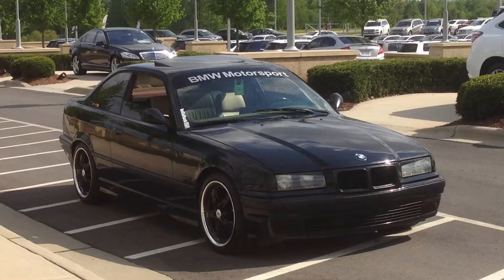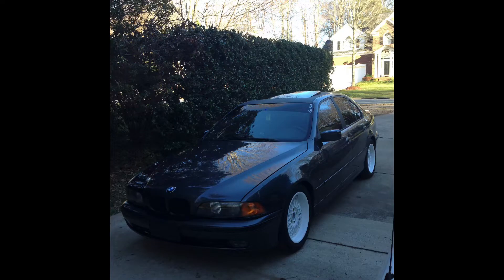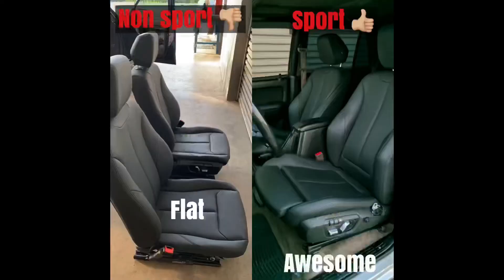Don’t buy a BMW before watching this..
My personal top 5 must have features when looking to buy a BMW!

F30 Mod List:

- Carbon Fiber Eyelid’s
- Carbon Fiber Mirror Caps
- Carbon Fiber Rear Vent Cover
- M-Sport Black/Carbon Fiber Grills
- M-Sport Front Lip
- Highkick Carbon Spoiler
- Carbon Fiber E-Brake
- Carbon Fiber Shifter(first gen)
- Carbon fiber Shifter (sport style)
- Amber LED Turn Signals
- Red Push Start Button
- M sport Pedal Covers
- Trunk Liner
- Motorsport Hardware Stud Conversion Kit
- 6000k Xenon Bulb Upgrade
- Uniden R3 Police Radar
- Uniden R3 Hardwire Cable
- VaVa Dash Cam
- Magnetic Phone Mount
- Veepeak Bimmercode Adaptor
- BMW Cup Holder Coaster
- German Flag Decal
- BMW M Valve Stem Caps

Tools/Garage/Misc:

- 19pc Trim Tool Set
- EZViz Garage Security Camera
- BEST Working Light
- Under Hood Work Light
- Garage Ceiling Lights
- Torque Wrench
- 17mm Lug Nut Socket w/ Sleeve
- Cordless Impact Wrench
- Low Profile Floor Jack
- Best BMW Jack Stand
- BMW Jack Pads
- Garage Creeper/Chair
- Heat Gun
- 3M tape
- 3M Tape Remover Wheel
- Screwdriver/Torx Set

Vinyl Wraps:

- Carbon Fiber Gloss Wrap
- M-Blue Vinyl Wrap
- Blue 3M Gloss Wrap
- Red 3M Gloss Wrap
- Matte Red 3M Wrap
- Green 3M Vinyl Wrap
- Yas marina blue(similar) by Oracal(gloss glacier blue)

Film/Photo Gear:

- GoPro Hero 8
- 51 Piece GoPro Accessory Kit
- DJI Mavic Mini 2 Drone
- Flexible Tripod
- 70” Regetek Tripod
- Camvate Headrest Arm Mount
- Headrest Mount Clamp

What I clean my car with:

- Ego Blower for Drying
- Mr. pink Chemical Guys
- Chemical Guys Wash Mitt
- Buffing Microfiber Towels
- Cheap Microfiber Rags
- Foam Applicator Pads
- Foam Cannon
- Wheel Brush
- Cyclone Dirt Trap
- Griots Garage Speed Shine
- Chemical Guys Butter Wax
- Tire Shine Gel
- Bug and Tar Remover
- Wheel & Carbon Ceramic Coat

EuroMpire
EuroMpire.com

BimmerFrames
BimmerFrames.com
10% whole site using code “UNWORTHY10”